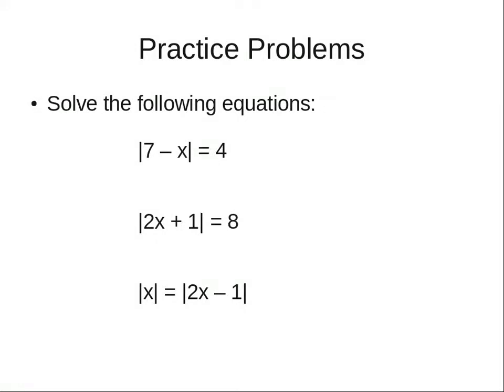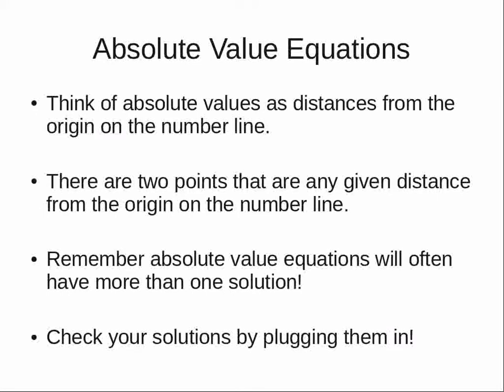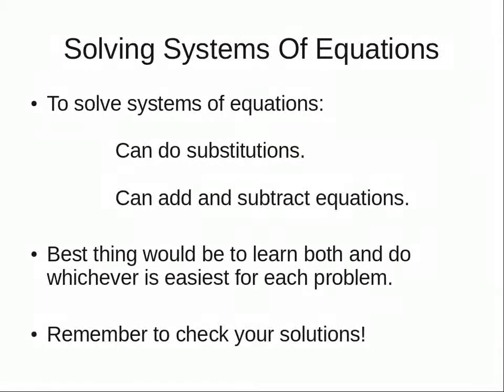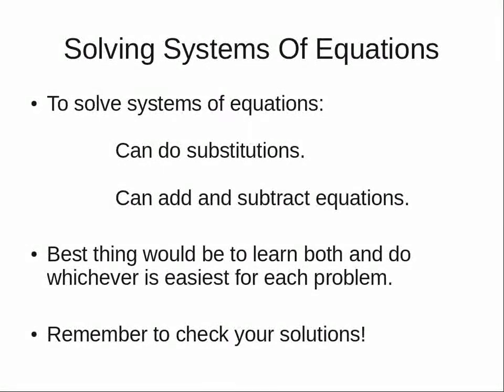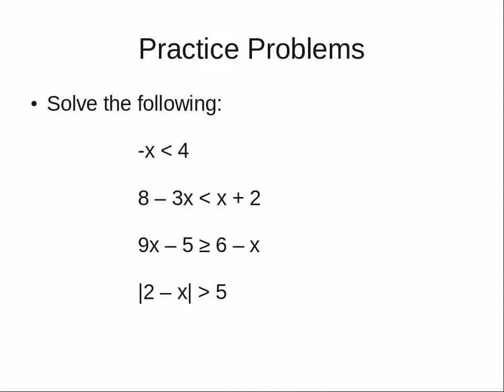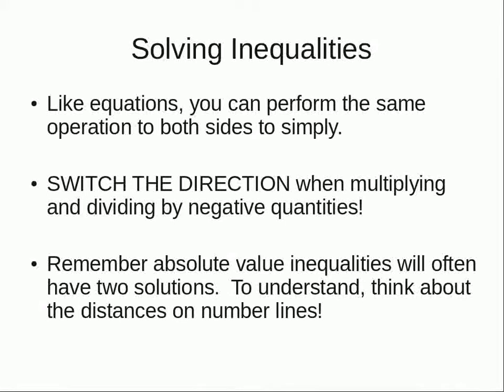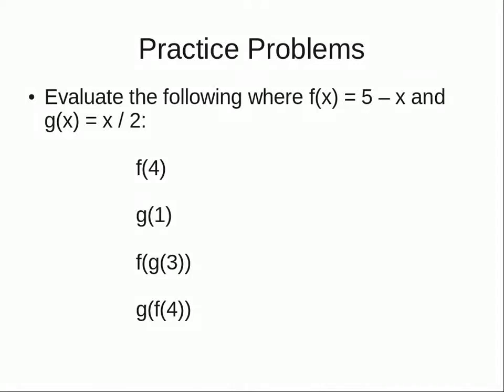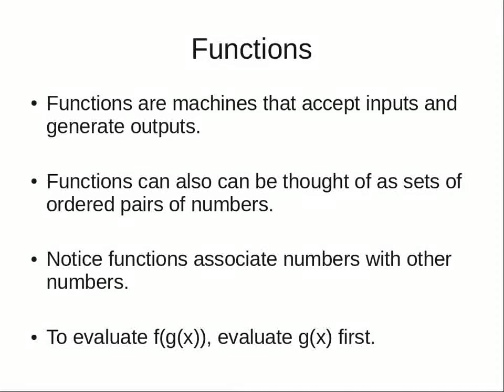Phil4 SAT Math Prep : Algebra Review & Practice - Part 3/5